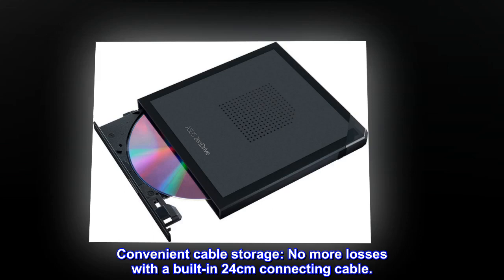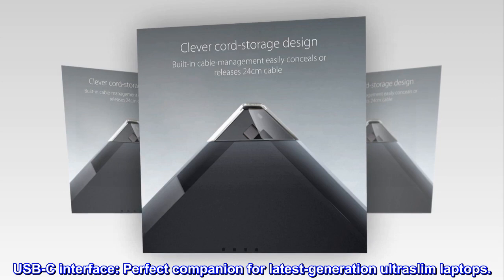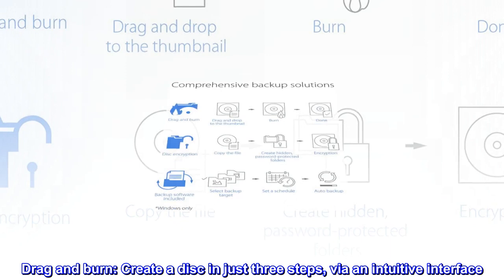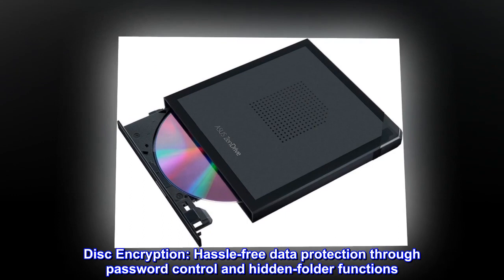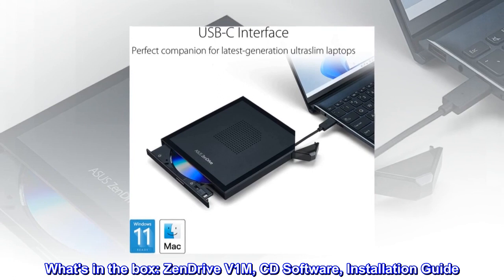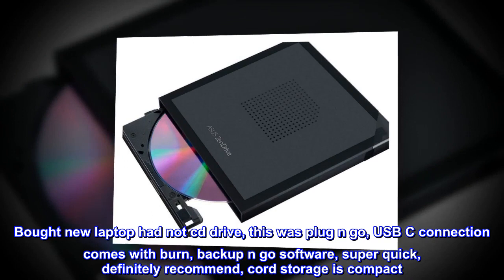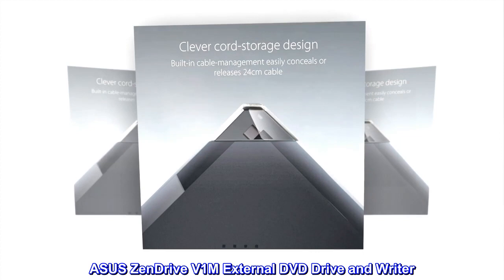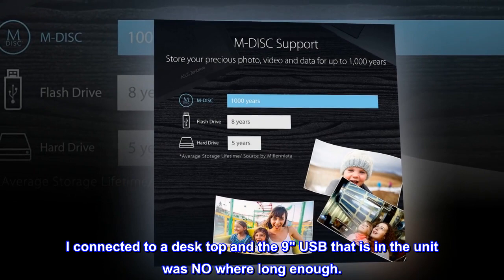ASUS ZenDrive V1M External DVD Drive and Writer with Built-in Cable-Storage Design, USB-C Interface,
Convenient cable storage: No more losses with a built-in 24cm connecting cable.
USB-C interface: Perfect companion for latest-generation ultraslim laptops.
M-DISC support: Store your precious photos, videos and data for up to 1,000 years.
Windows or macOS: Cross-platform support for broad compatibility.
Drag and burn: Create a disc in just three steps, via an intuitive interface. (Windows only)
Disc Encryption: Hassle-free data protection through password control and hidden-folder functions.
Backup software included: Nero BackItUp enables easy archival of photos, videos or data.
What's in the box: ZenDrive V1M, CD Software, Installation Guide
Works great
Bought new laptop had not cd drive, this was plug n go, USB C connection comes with burn, backup n go software, super quick, definitely recommend, cord storage is compact
ASUS ZenDrive V1M External DVD Drive and Writer
Works as described. BUT do need to buy a USB Type C male and Type C female extension, as the USB is only 9" long. I connected to a desk top and the 9" USB that is in the unit was NO where long enough.